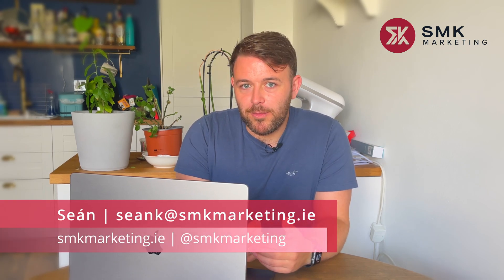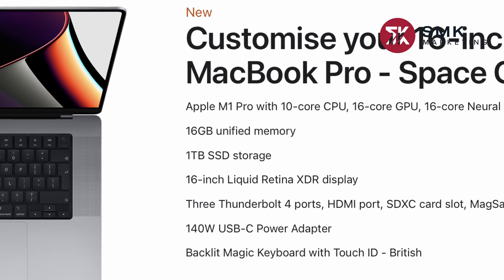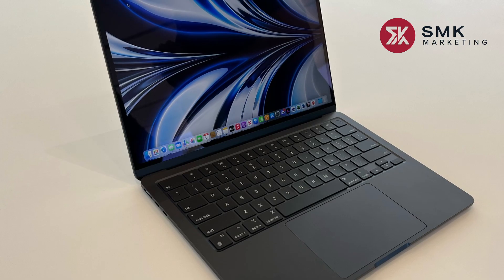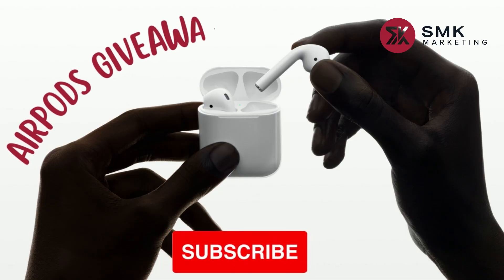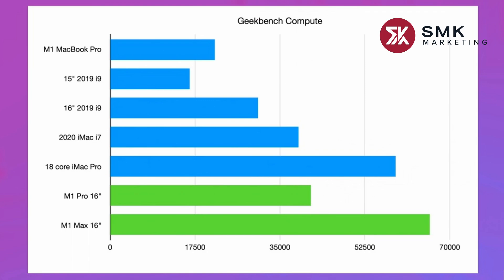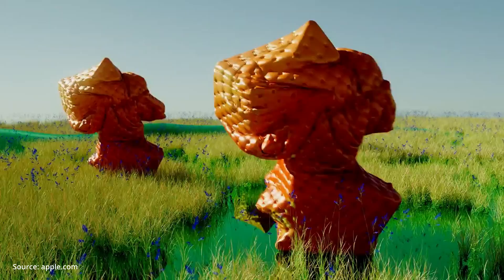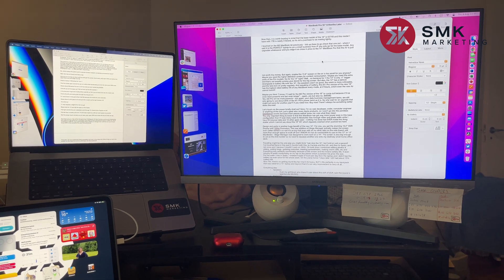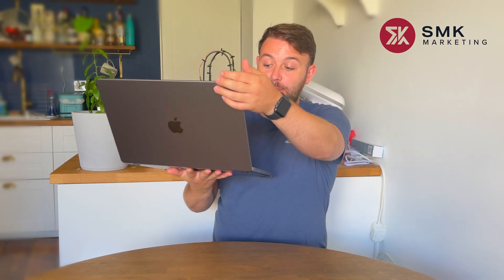16" MacBook Pro M1 Pro | Long Term Review For Small Business Use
I've been using the 16" MacBook Pro with the M1 Pro chip since November 2021 to run my entire business. In this video I'll go through the major benefits and why you should consider buying one as your main device for managing your own small business.

We're also giving away a FREE pair of Apple AirPods to one lucky subscriber once we hit the 1000 subscriber mark.

Book a free Marketing Consultation with SMK Marketing

See SMK Marketing’s Portfolio of Clients

Advertise on the Opinions Matter Podcast with Adrian Kennedy & Jeremy Dixon